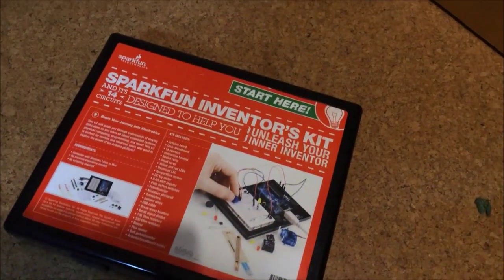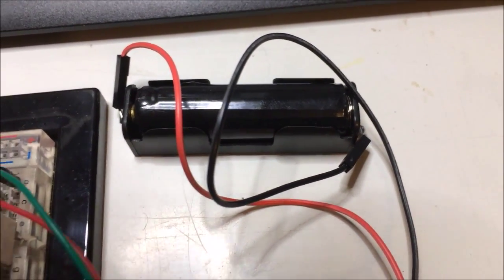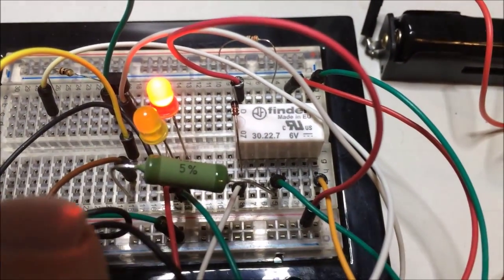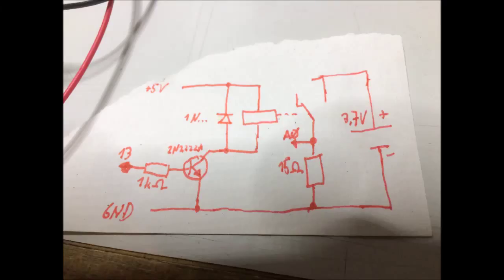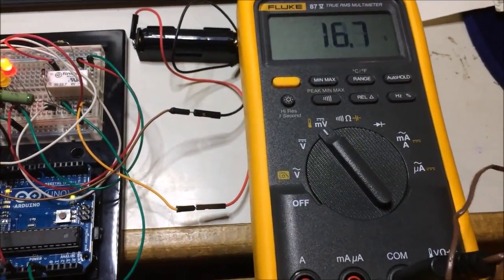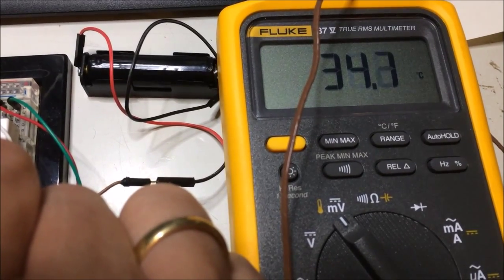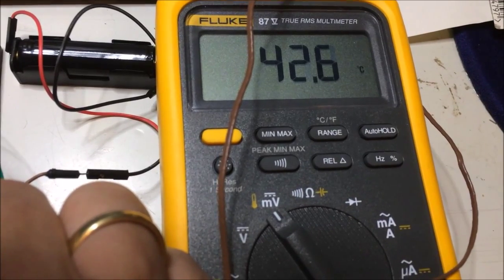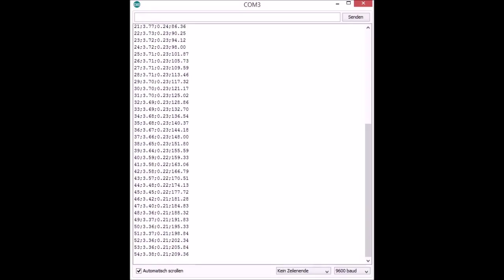Arduinoday 2015 project: Battery capacity tester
A very simple arduino uno / atmega328p powered battery capacity tester I've done as a project for ArduinoDay2015.
The Arduino monitors the battery voltage while it is discharged over a resistor. If the voltage drops below 3v, the relais cuts out.